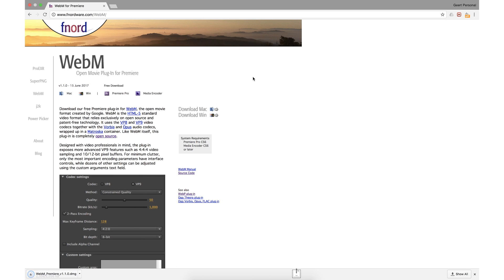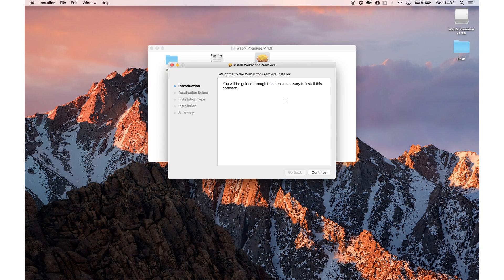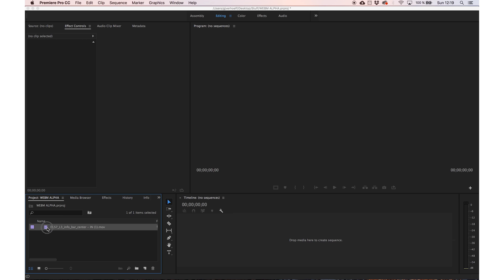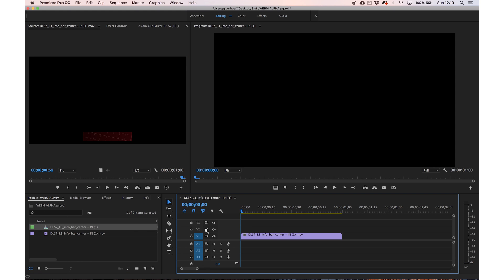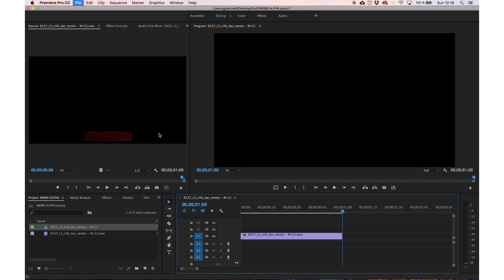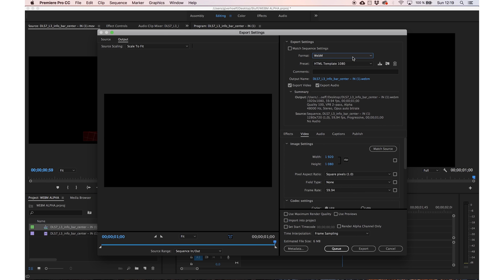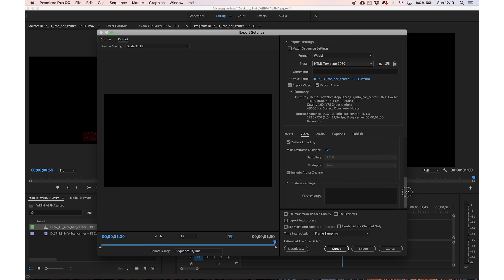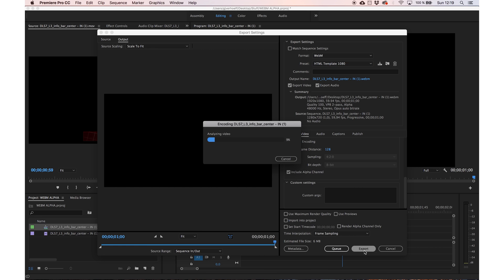Export WebM with Alpha in Premiere Pro - Short Tutorial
Exporting a WebM clip in Premiere Pro CC with Alpha. This works for Mac and Windows.